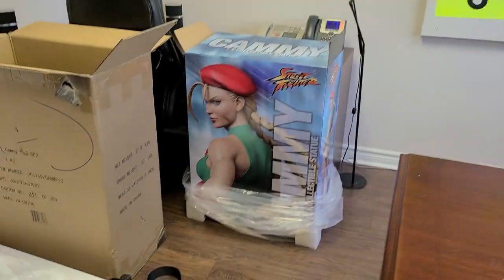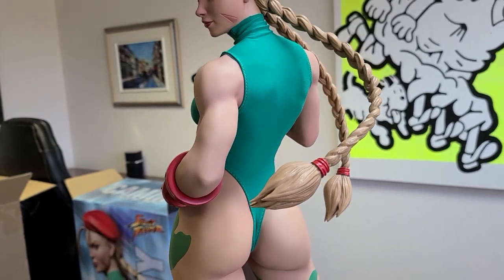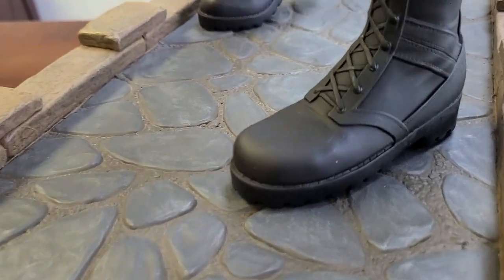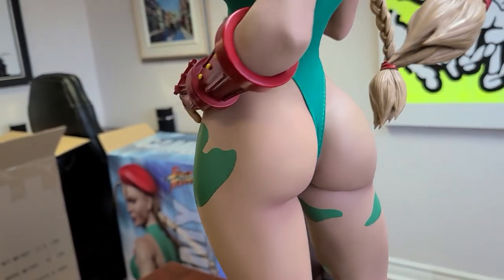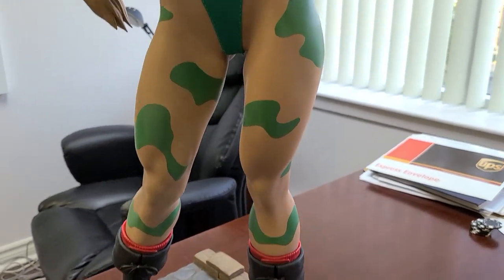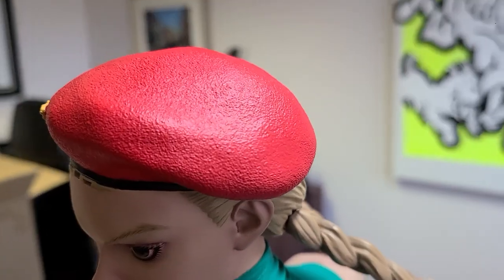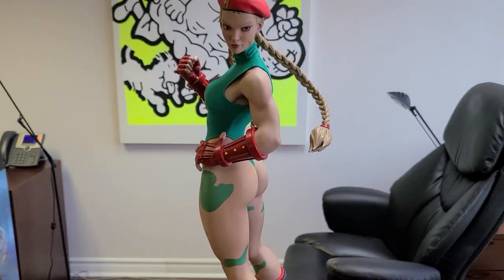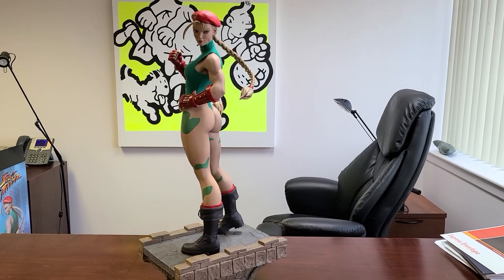Review: CAMMY 🍑 1:3 Scale Statue by PREMIUM COLLECTIBLES STUDIO (PCS)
My review of the impressive 1/3 scale Cammy statue by Premium Collectibles Studio (PCS). She's great, but not without her flaws, so have a watch and be sure to like and sub if you enjoy!

“Your missing teeth will remind you of my victory!”

The Cammy: SF2 Classic 1:3 Scale Statue measures 28” tall in her signature green costume from her debut in Super Street Fighter II. Her muscular physique and overall look are recreated based on in-game models to give fans an accurate, high-fidelity collectible of the second lady of Street Fighter.

Captured in mixed media, Cammy’s SF2 Classic uniform is composed of a tailored fabric leotard with sculpted accents like red gloves, black boots, and a red hat. Her detailed portrait features sculpted blonde braids and a scar on her left cheek. Green camo patterns on her legs complete the look as the skilled assassin strikes an intimidating pose on top of a base inspired by the in-game English Manor stage from the Street Fighter games.

Product Size: Height: 28″ (711.2 mm) | Width: 13″ (330.2 mm) | Depth: 10″ (254 mm)